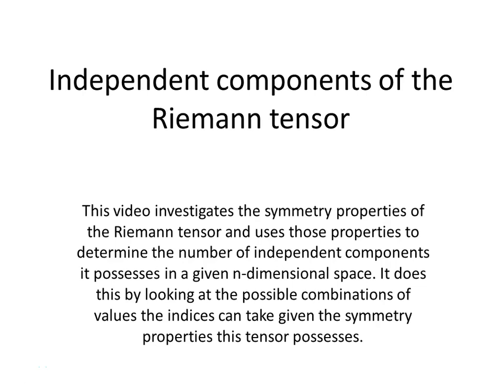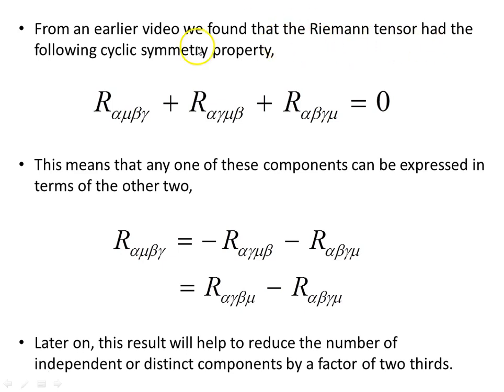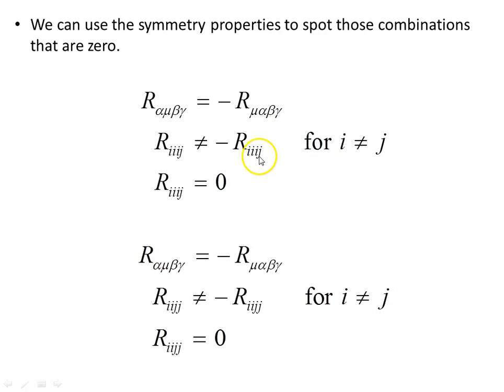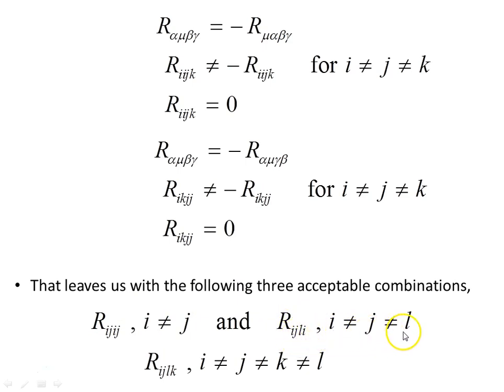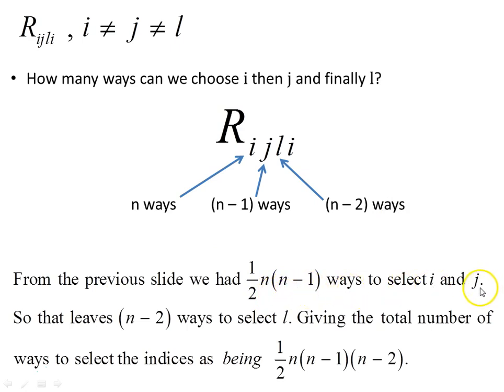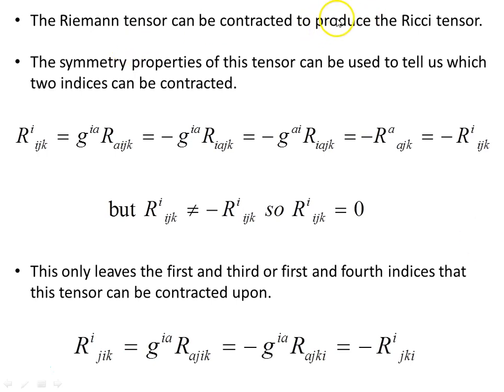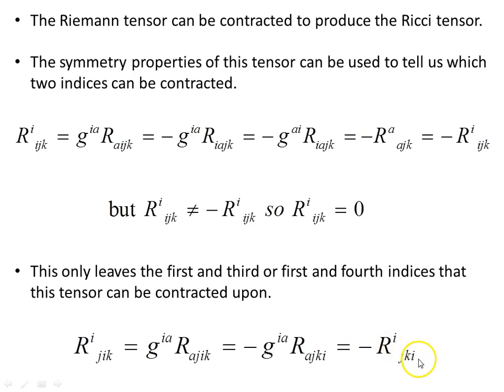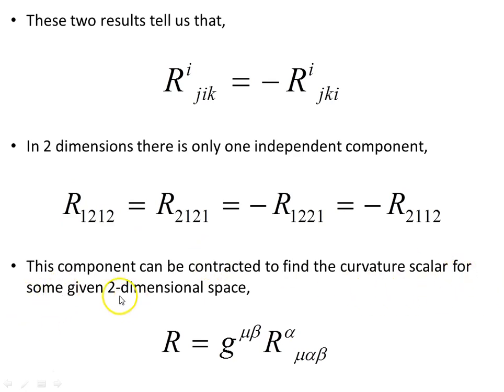Independent components of the Riemann tensor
This video investigates the symmetry properties of the Riemann tensor and uses those properties to determine the number of independent components it possesses in a given n-dimensional space. It does this by looking at the possible combinations of values the indices can take given the symmetry properties this tensor possesses.